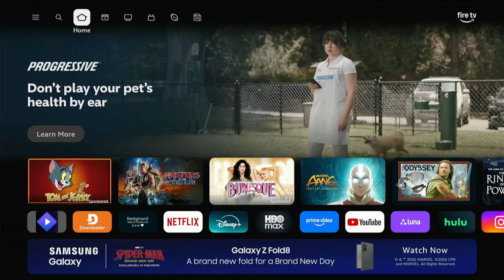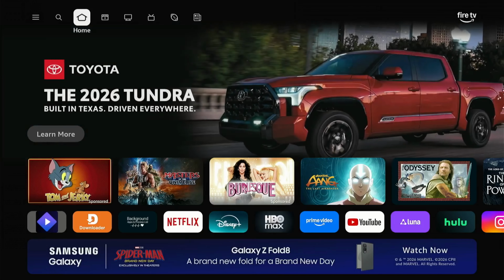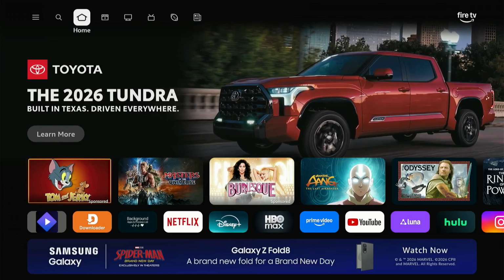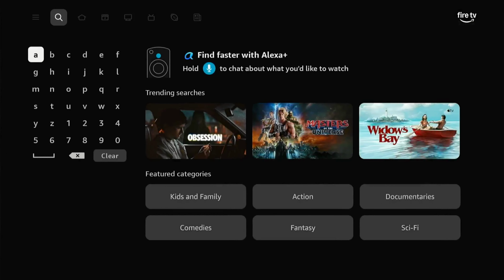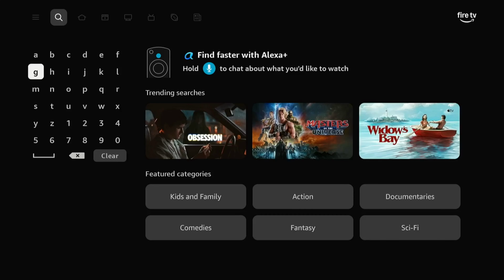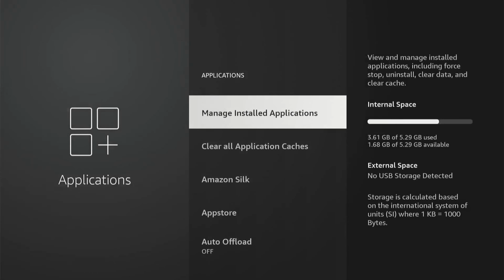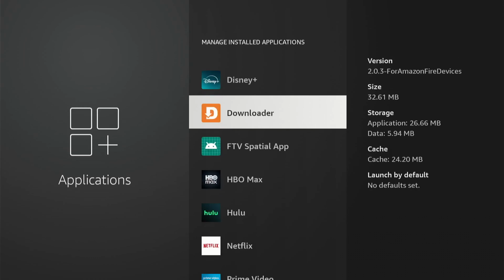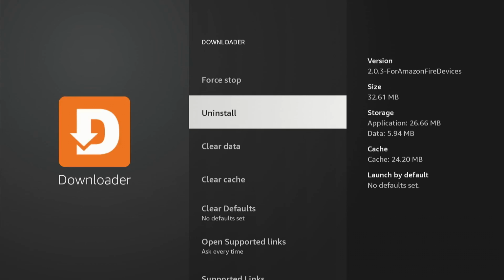This App Isn’t Compatible With Your Device Firestick Fix - Full Guide